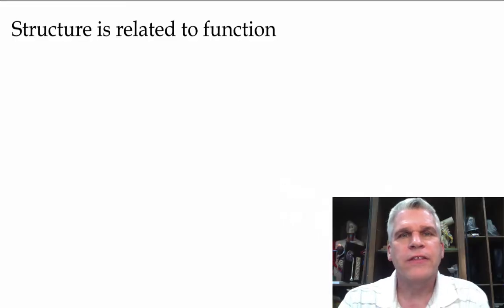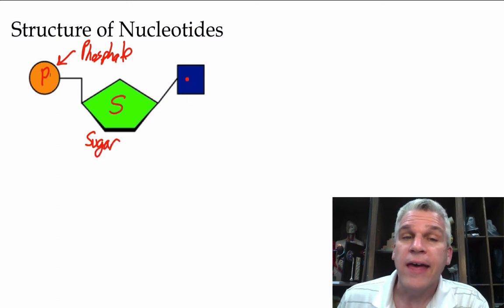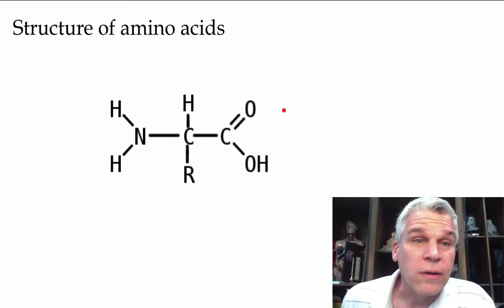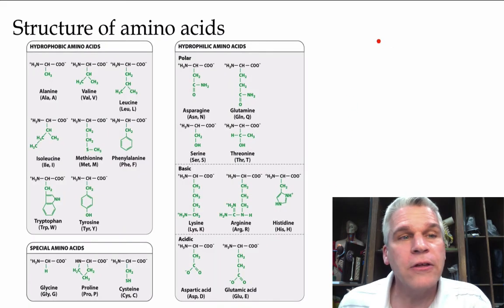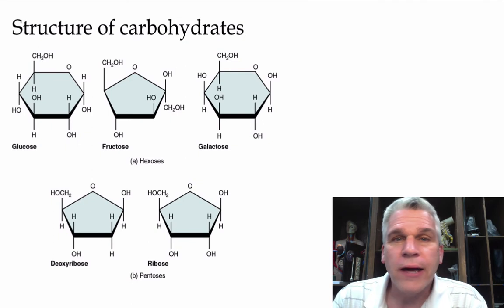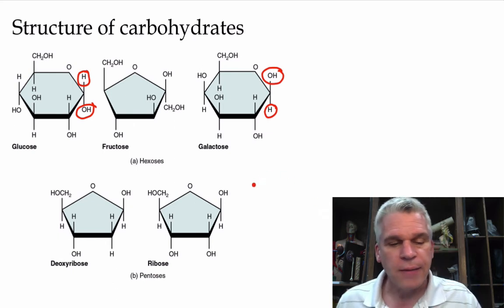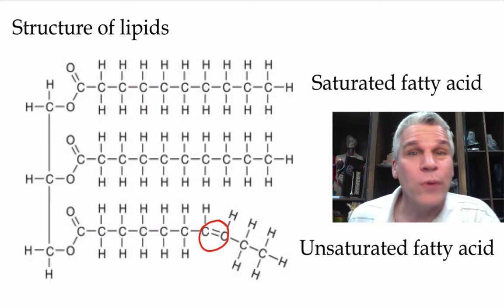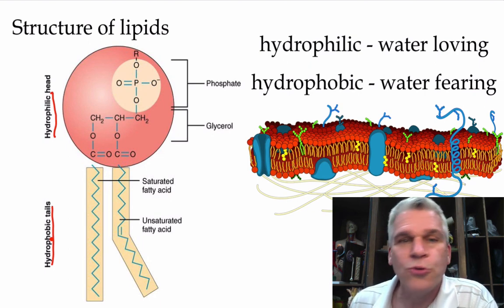Topic 1-4 Properties of Biological Molecules